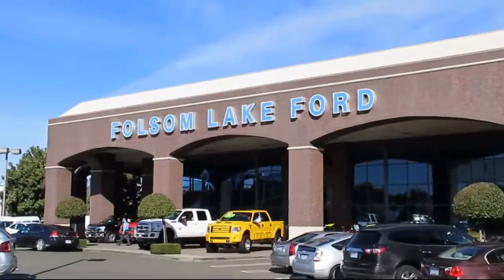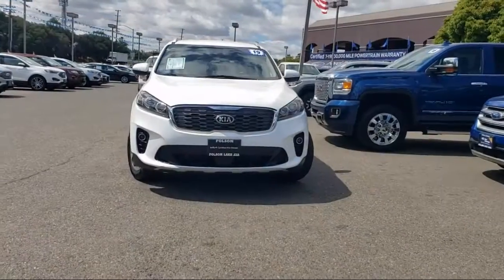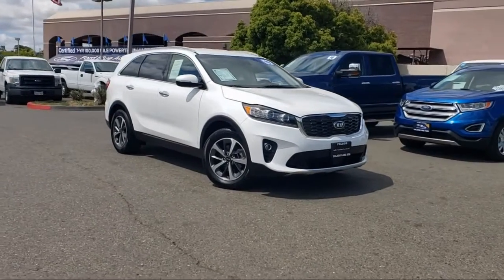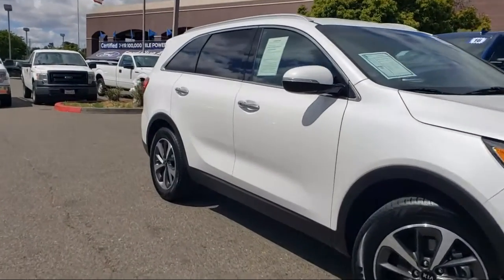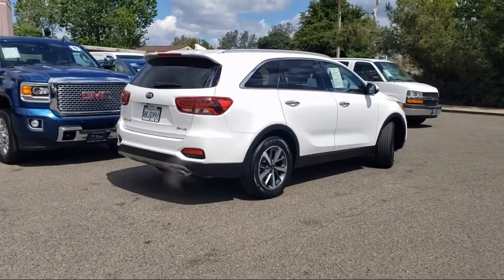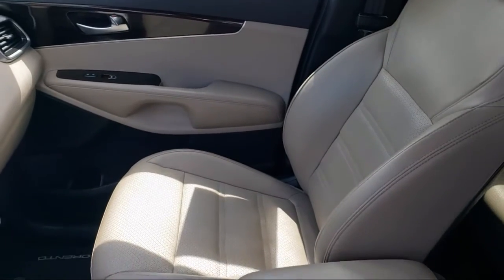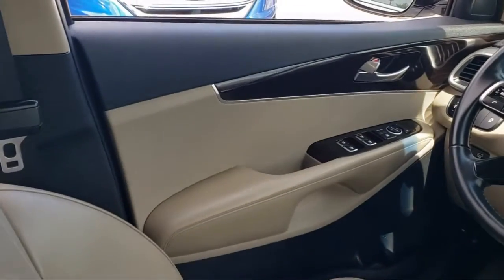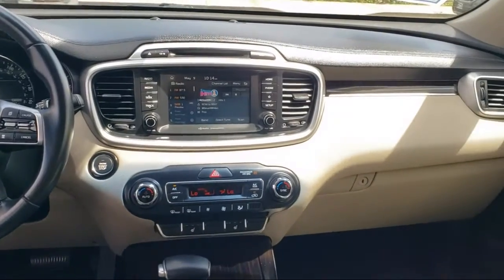2019 Kia Sorento EX Sport Utility Folsom Sacramento Roseville Elk Grove El Dorado Hills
2019 Kia Sorento EX Sport Utility Stock Number: A1852 Vin:5XYPH4A5XKG538307.
12755 Folsom Blvd.